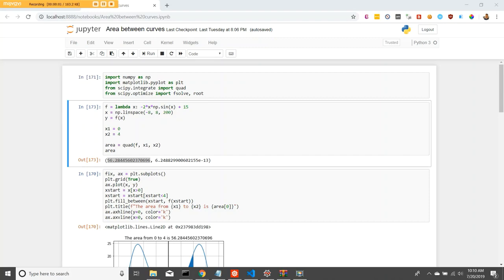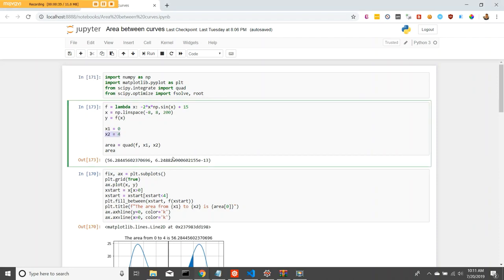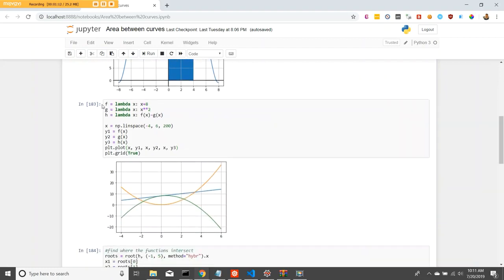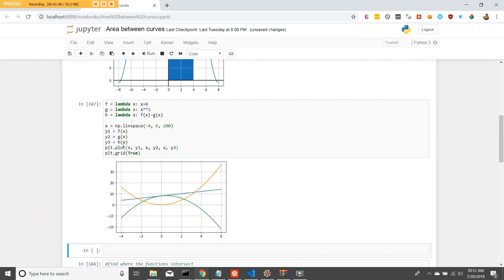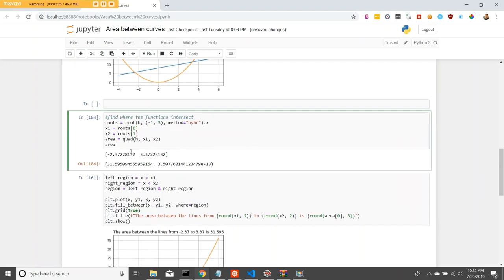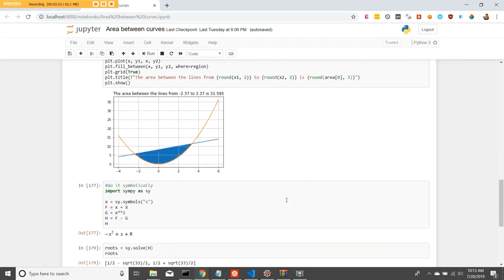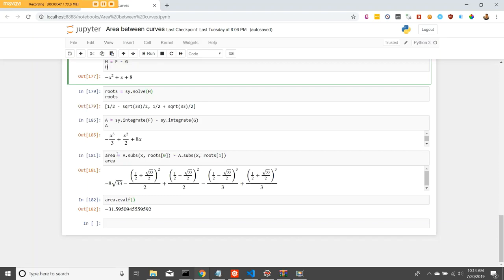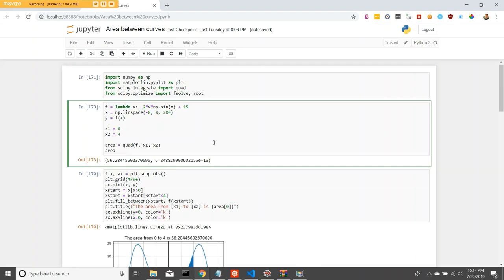Python Calculus Area Between Curves Integration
This video will show you how to programmatically calculate an integral using python.